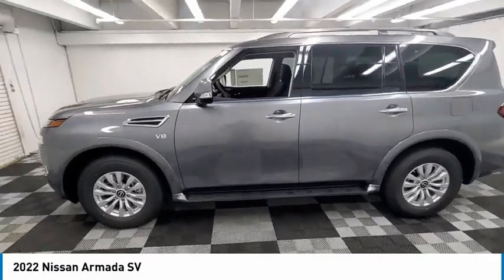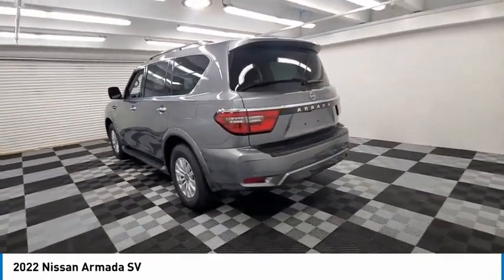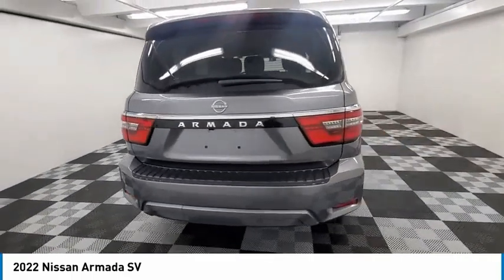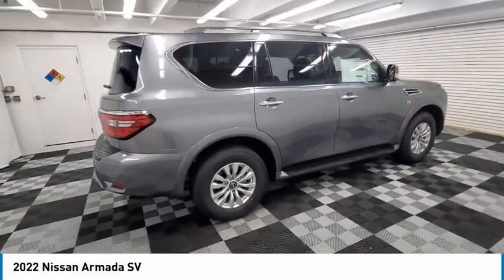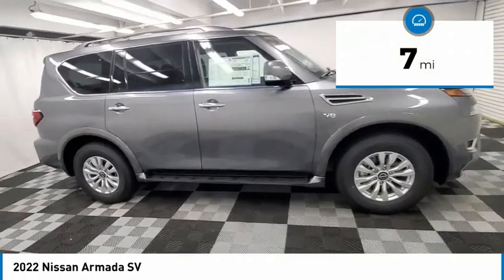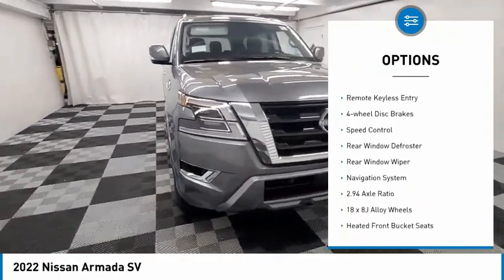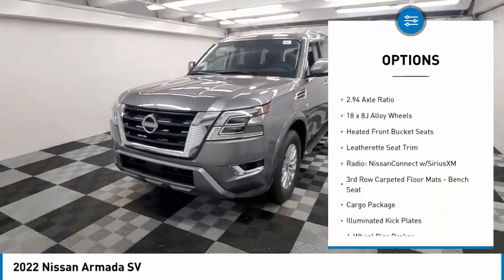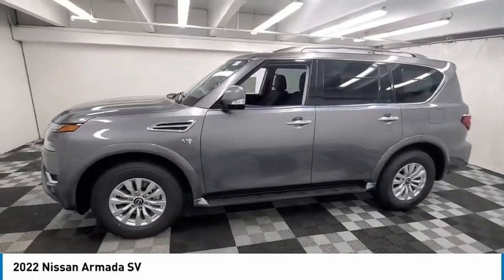2022 Nissan Armada near me coral springs pompano miami fl N9161715 N9161715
Gun Metallic New 2022 Nissan Armada near me in Davie, Pompano, Fort Lauderdale, Miami FL at Coral Springs Automall

9300 W Atlantic Blvd.

9400 W Atlantic Blvd.

Coral Springs Auto Mall is pleased to offer this Beautiful 2022 Nissan Armada. This SV Armada is beautifully finished in Gun Metallic and complimented by Black Artificial Leather and this exceptional vehicle comes well equipped with and gives you an amazing driving experience along with impressive Fuel efficiency rating. 2022 Nissan Armada SV 5.6L V8 DOHC 32V LEV3-ULEV125 400hp 7-Speed Automatic RWDbrbr14/19 City/Highway MPGbrbrbrDealer Discount of $2,000 off MSRPbrbrCoral Springs Auto Mall is a family owned dealership that has served the South Florida community with quality new and used cars since 1985. During this time weve had the chance to grow and learn with our community and sharpen the skills of our staff to provide better customer service while saving you money. The sales, service, and finance specialists are more than knowledgeable and eager to provide you with top notch car buying experience. Coral Springs Auto Mall wants to set the bar a bit higher when it comes to taking care of our customers and their new, used, or certified pre-owned .